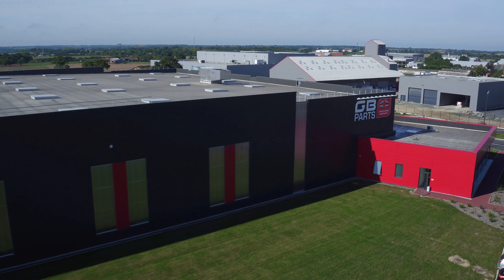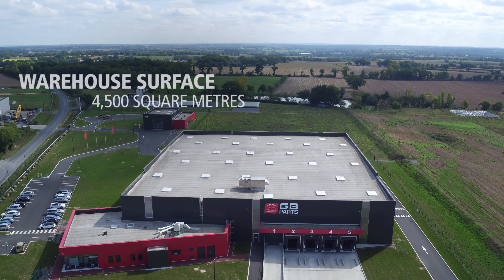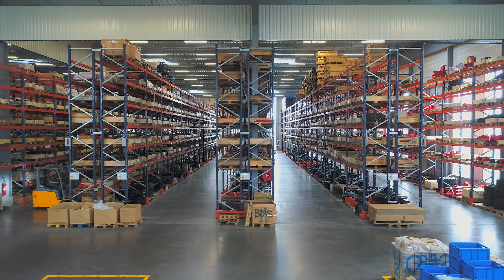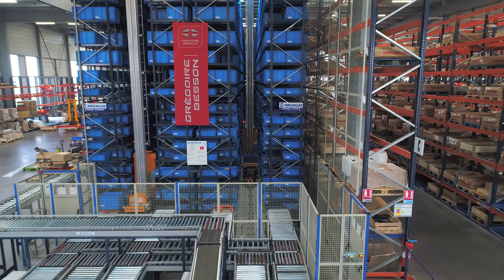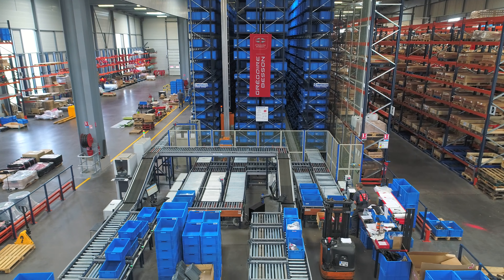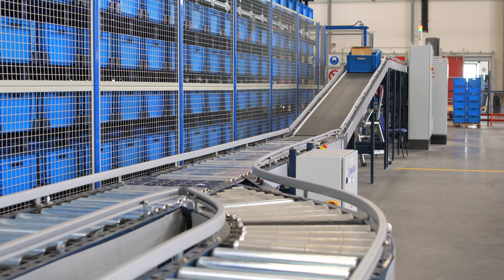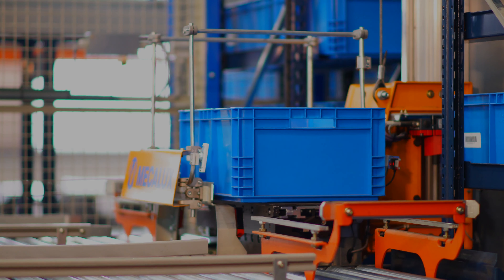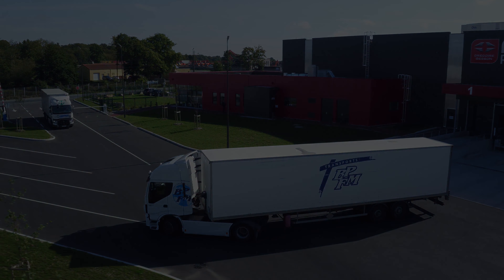Peak picking productivity at Grégoire-Besson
Case Study: The combination of three storage systems lets merchandise be organised according to their characteristics and demand, streamlining order picking tremendously.
The French farm technology equipment multinational Grégoire Besson needed a long-term business partner to face its recent growth. Mecalux has answered the call by implementing effective, adaptable solutions, which means the company has topped out productivity thanks to efficient picking, a high storage capacity and a custom-fit warehouse management system.
Mecalux has fitted out the distribution centre with three different storage systems: cantilever racking, pallet racking and an automated miniload warehouse.
The warehouse management software Easy WMS controls all installation workflows, both in the automated miniload warehouse and the pallet racks. It is involved in all processes and operations being carried out, from the arrival of the goods, to when they are located into the racks, up to when they are loaded onto distribution vehicles.